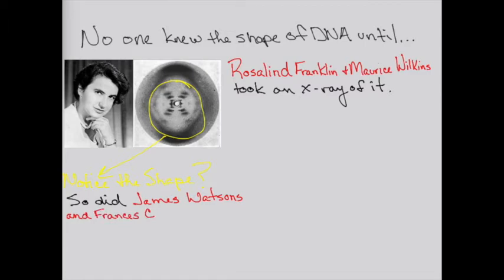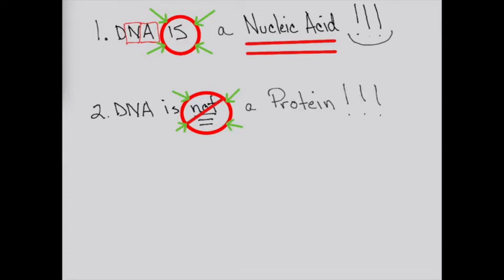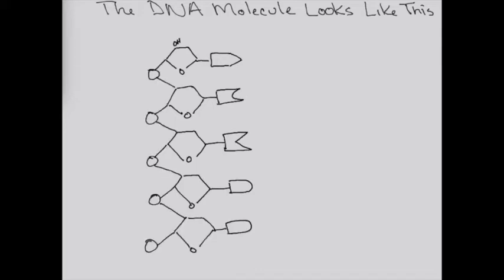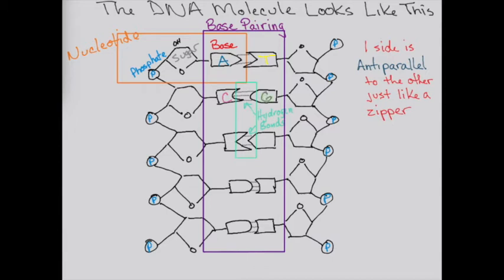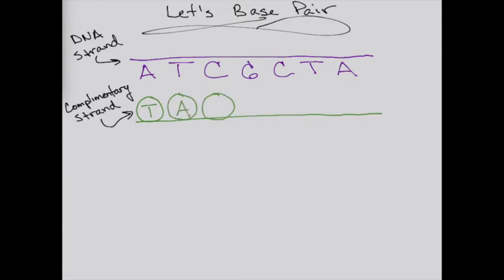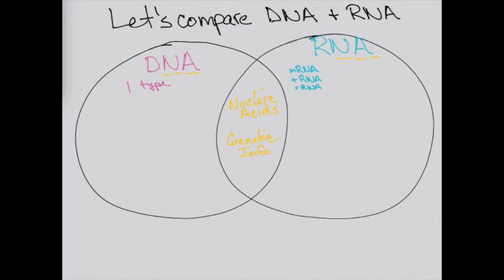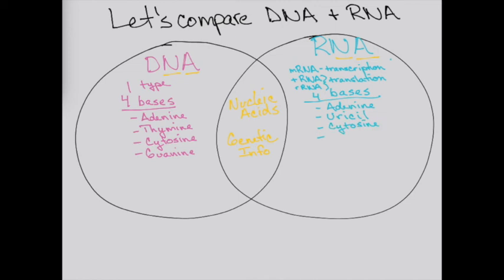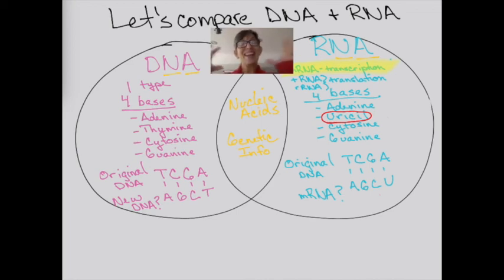DNA-RNA Comparison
What is the shape of DNA and how does it differ from RNA.